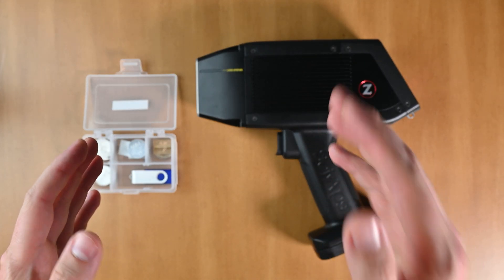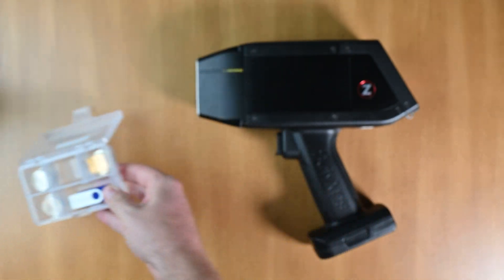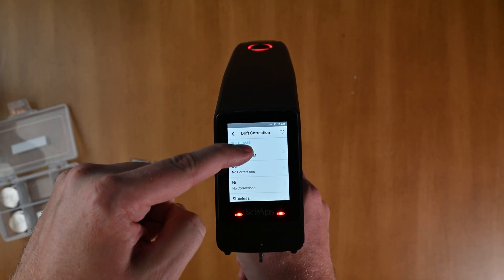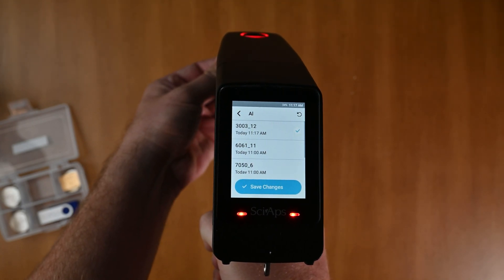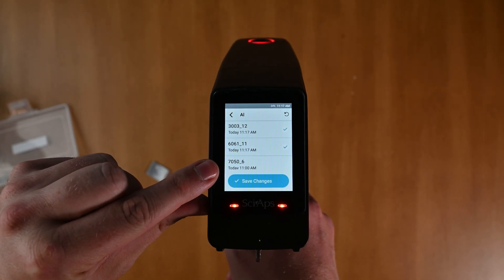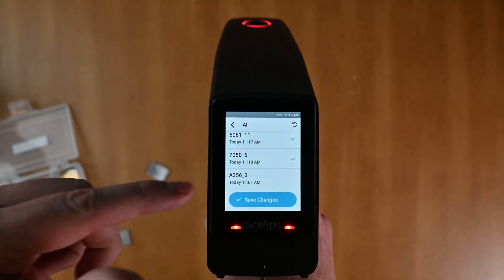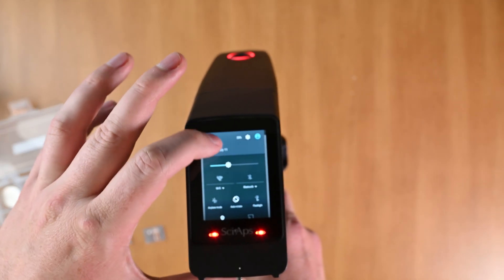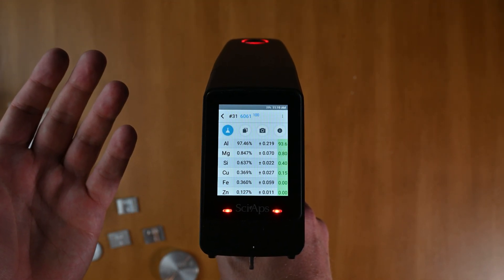SciAps Z901 Drift Correction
Ever wondered how to perform the drift correction on your SciAps Z901 handheld LIBS analyzer? Want someone to show you how to do drift correction? This video walks you through the process for how to perform drift correction in your SciAps Z-901 handheld LIBS metal analyzer.

While the SciApz Z901 is shown here, the same procedure and workflow apply to all SciAps Z-Series analyzers.

Need accessories for your handheld LIBS analyzer? Visit us on alloygeek.com